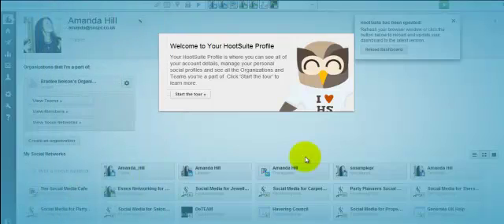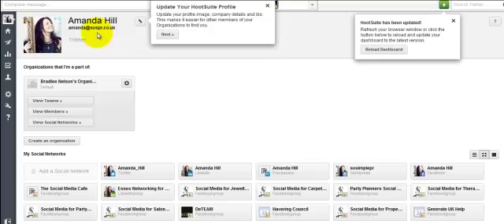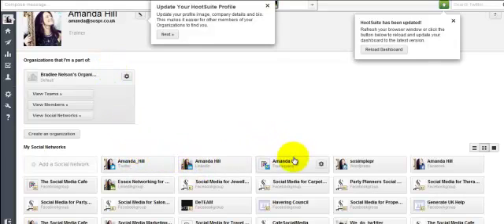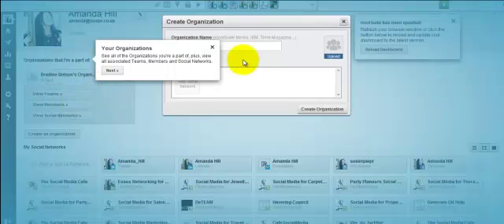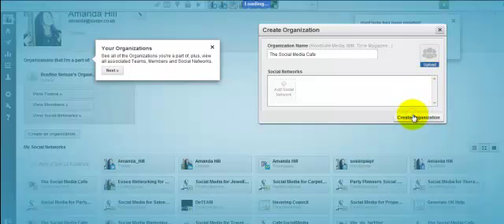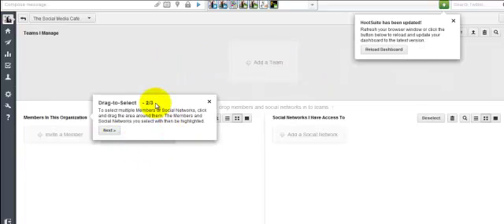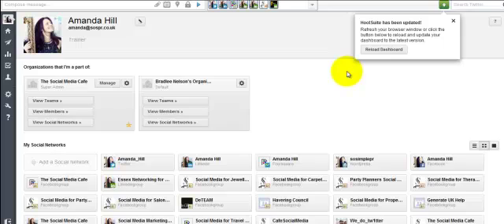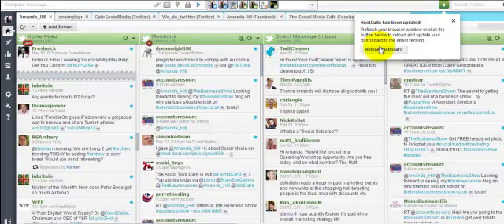great hootsuite changes